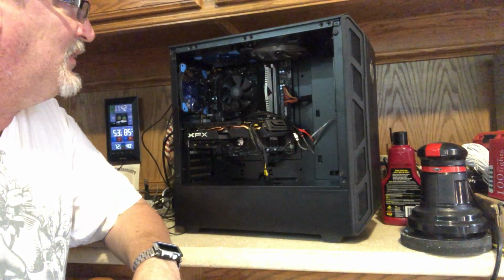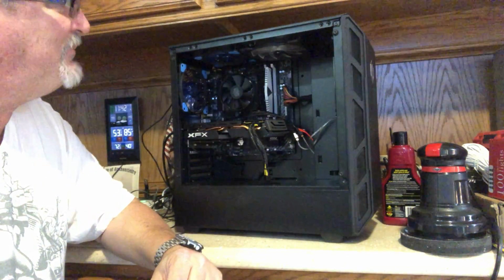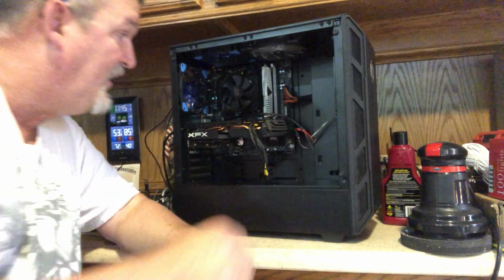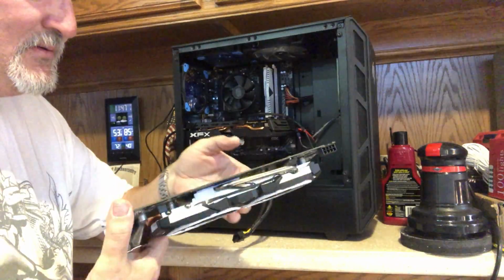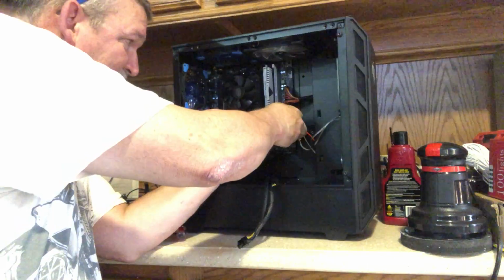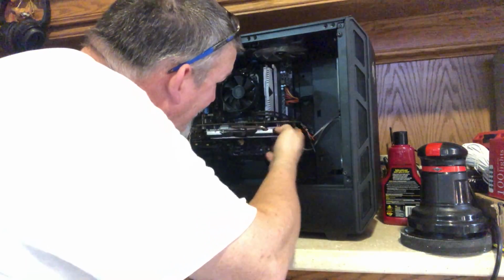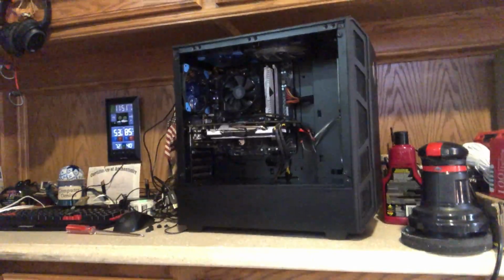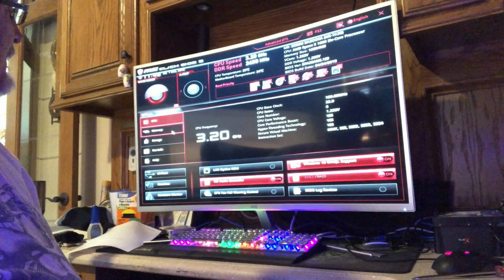Memory and Video Card Upgrade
Upgraded a gaming PC from 8GB RAM to 16GB and video card from a 4GB card to a 8GB card. Did this upgrade to play Battlefield V.